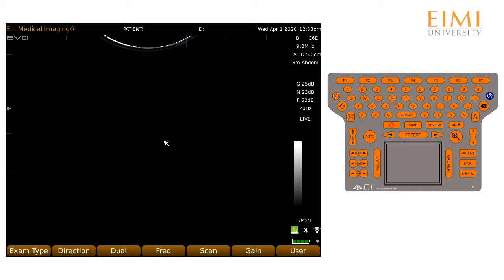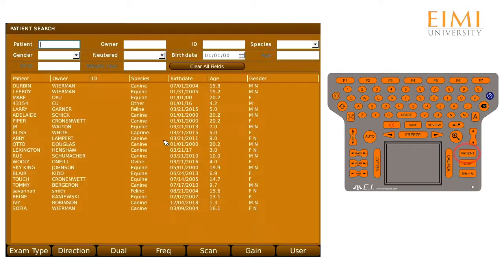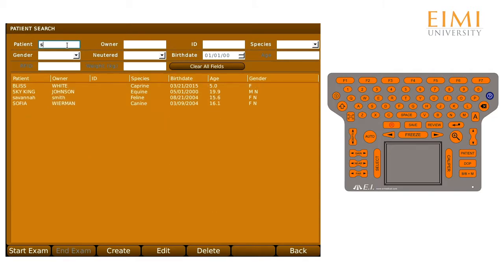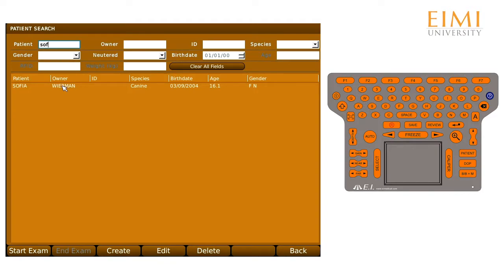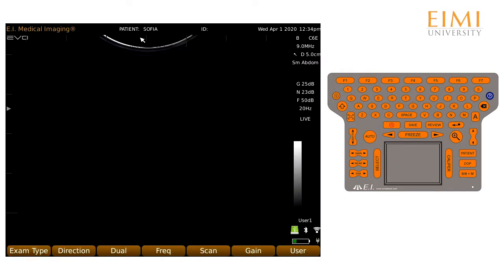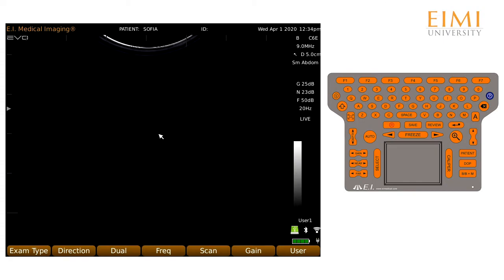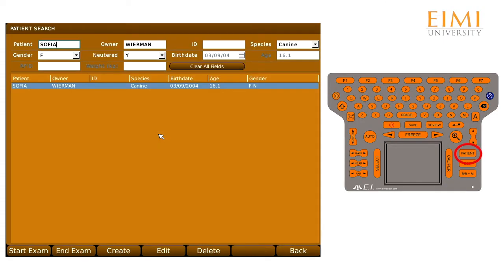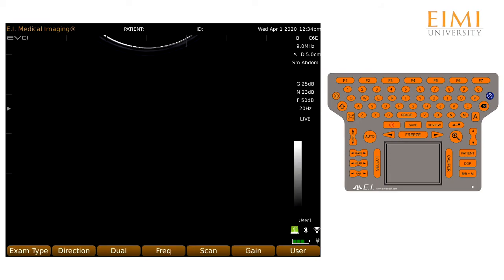Select an Existing Patient EVO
Tutorial on selecting an existing patient with the EVO Veterinary Ultrasound.